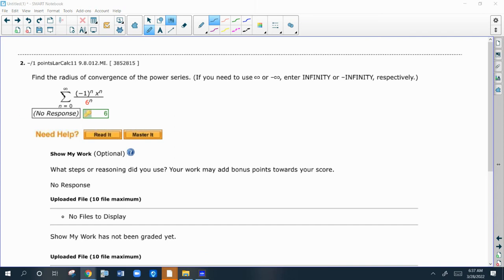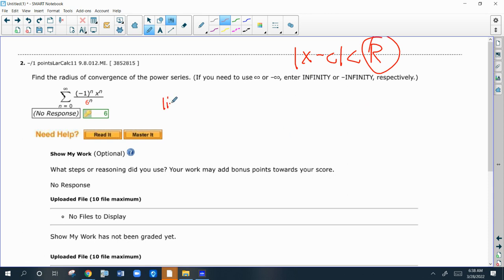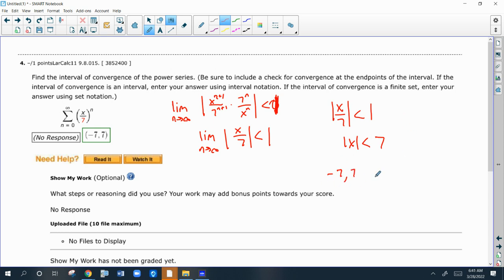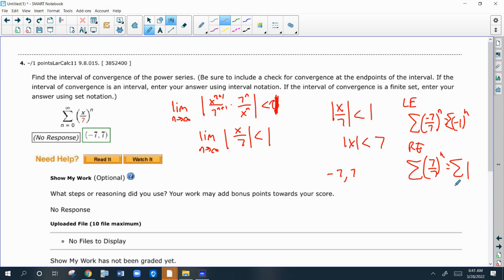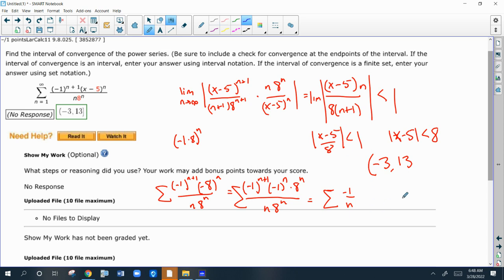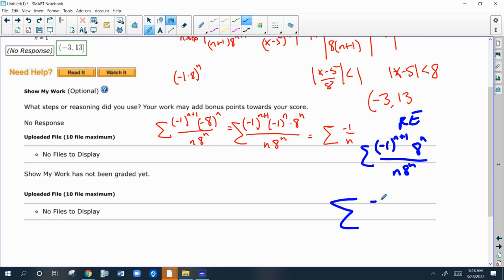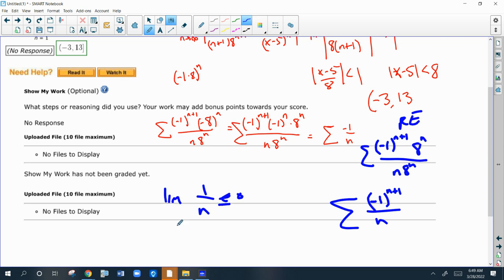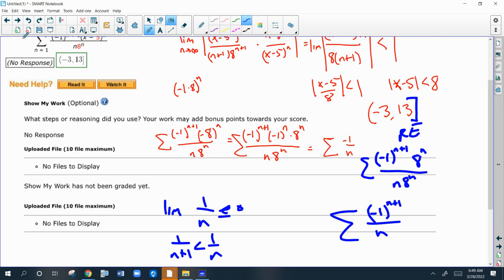Power Series convergence (9.8) WebAssign #2,4,6,8,9